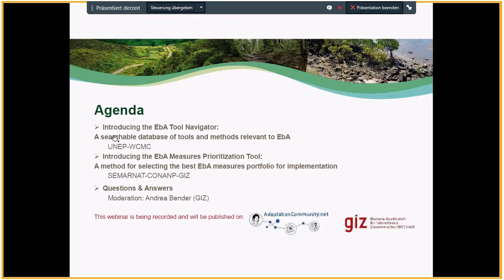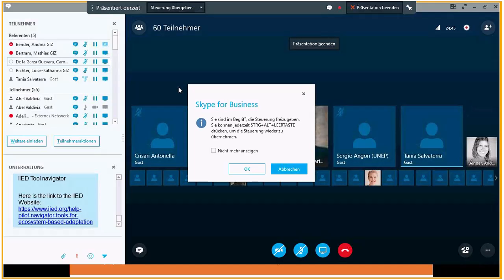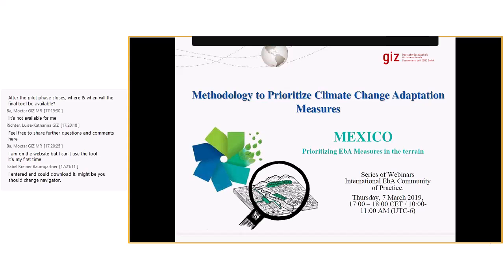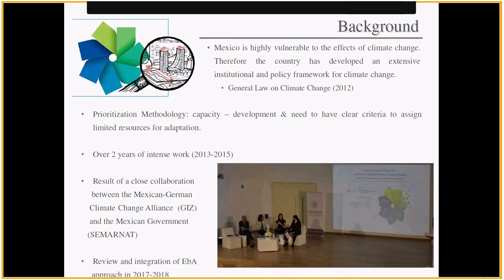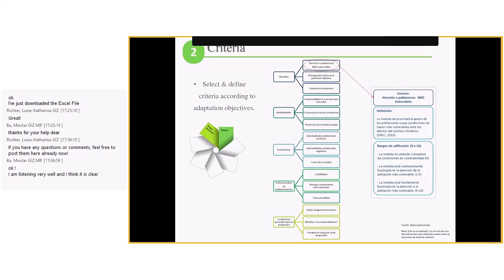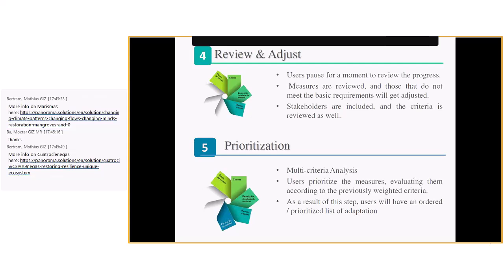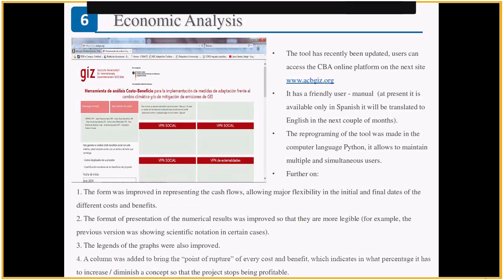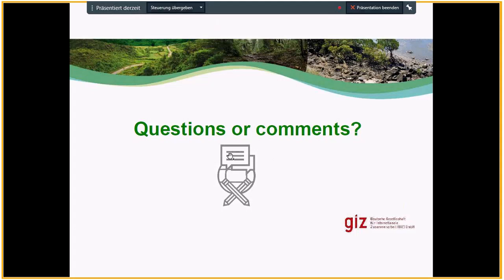Tools to Support the Implementation of Ecosystem-based Adaptation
Themes addressed:

Introducing the EbA Tool Navigator:
A searchable database of tools and methods relevant to EbA
UNEP-WCMC
Input by Tânia Salvaterra (UNEP-WCMC)

Introducing the EbA Measures Prioritization Tool:
A method for selecting the best EbA measures portfolio for implementation
SEMARNAT-CONANP-GIZ
Input by Camilo de la Garza (GIZ)

The webinar is organized by the GIZ Global Project Mainstreaming EbA funded under the International Climate Initiative (IKI) of the German Federal Ministry for Environment, Nature Conservation and Nuclear Safety (BMU)